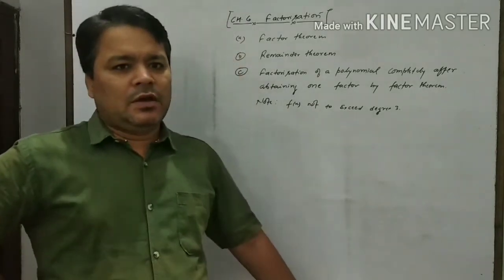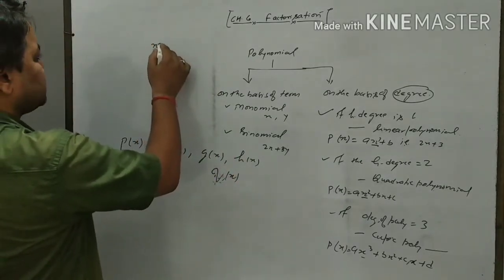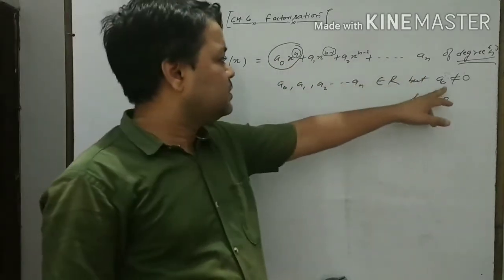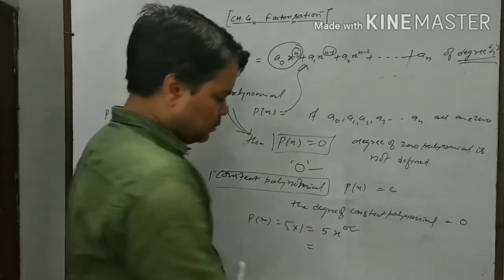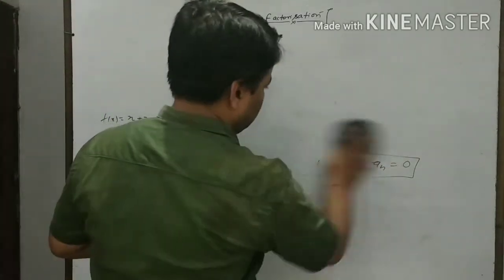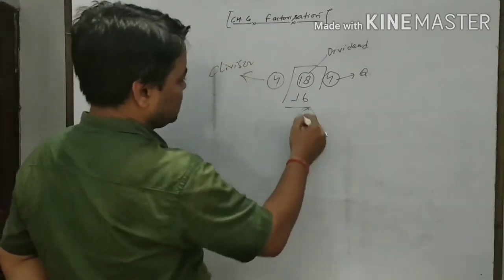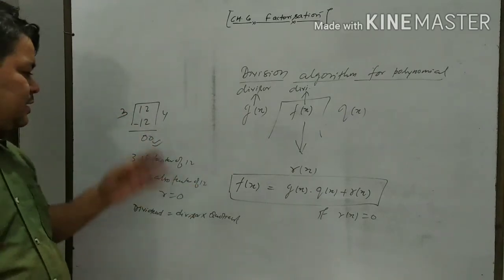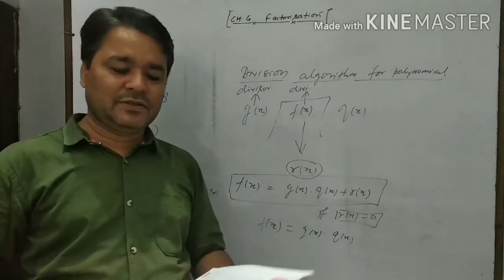ICSEMaths class 10, Factorisation,CH-6: Introduction, Polynomial eqn. & Division algorithm for poly.